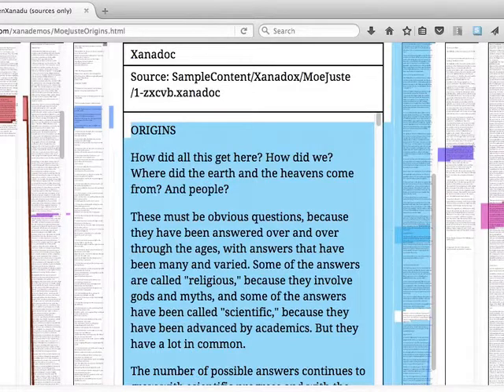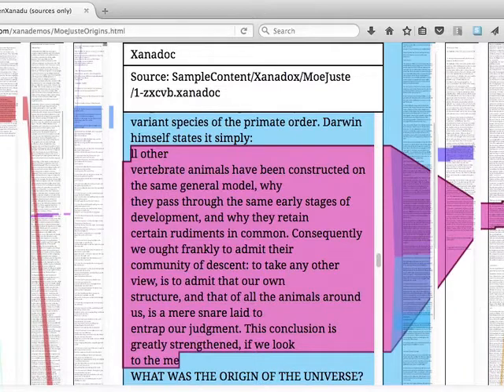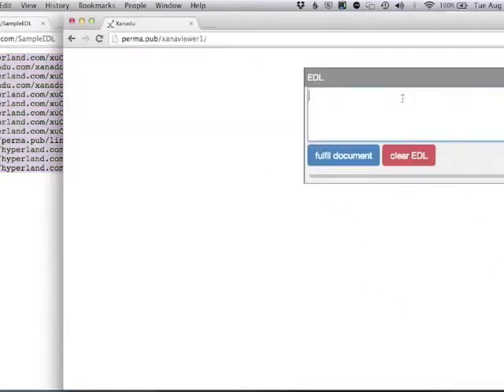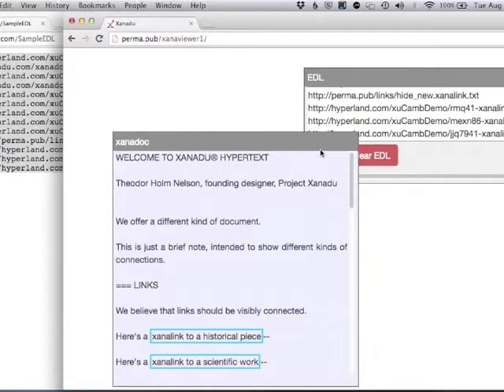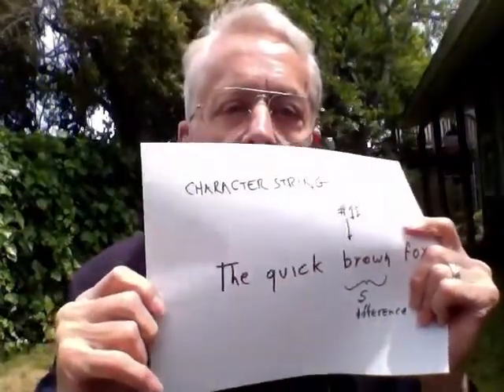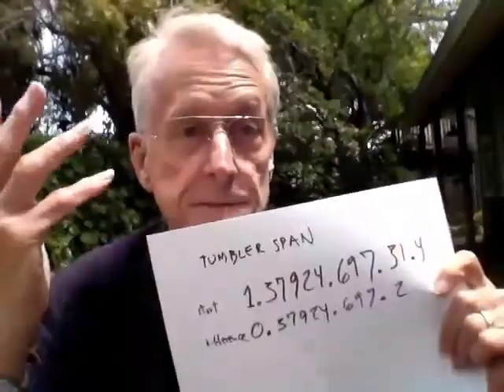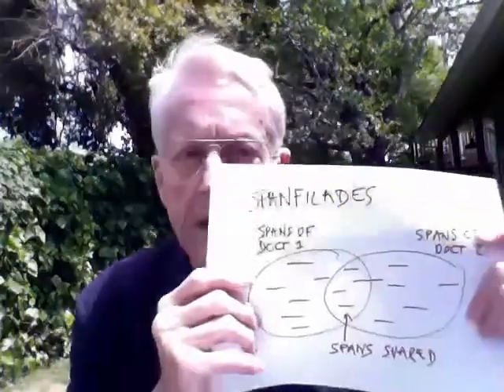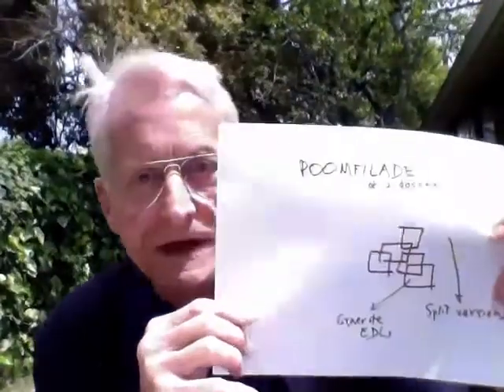Xanadu Basics 2 - Five working Xanadu Systems (four usable)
Five functioning Xanadu systems have been built,
 four of which can be manipulated by you.

NOTE: USE THIS SOFTWARE AT YOUR OWN RISK!
 While no problems have been found,
 we give no assurance of safety, usefulness
 or adherence to specifications.

SOFTWARE DISCUSSED IN THIS VIDEO--

1.
KEIO HYPERTRANSACTION SYSTEM
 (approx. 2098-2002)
WRITEUPS of Keio Hypertransaction System,
 at Professor Ohiwa's Lab, Keio University
 - "Transpublishing", at
  kri.sfc.keio.ac.jp/en/consortium/transpublishing.html
 - TransPublishing [in Japanese]
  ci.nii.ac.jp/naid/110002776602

OPENXANADU™, with Nicholas Levin (2014)
 showing "Origins" essay
 with transclusions only, opening in browser

3.
XANADU CAMBRIDGE (xuCamb). with Edward Betts

 DOCUMENT TRIM
   stripe the portion you want,
   and choose at the bottom
   to select portion
 Make EDL in text editor of your choice.
 PUT IN EDL AND SEE THE XANADOC
  perma.pub/xanaviewer3/

4.
XANADU CLASSIC Software, 1979 et seq.
 (formerly called xu88, Udanax Green)
with Roger Gregory, Mark S. Miller, Stuart Green,
 Roland King and Eric S. Hill
For the demo as shown in this video,
 obtain VMware Fusion,
  and follow the directions--
  especially, "open previous snapshot".
 - WRITEUP of Classic Xanadu
  T. Nelson, "Literary Machines" (humanist edition, 1981)
 - Writeup of tumbler addressing
  T. Nelson, "Literary Machines" (technical edition, 1987)
FOR DIEHARDS--
 - The actual Classic Xanadu server code, in open source--

5.
XANADUSPACE™, ca. 2004 to 2009
Architect: Theodor Holm Nelson
Programmer: Robert Adamson Smith
 with subsequent work by John Ohno, Jonathan Kopetz and Tim Johnson.

2007 version used for most demos,
 "XanaduSpaceMinMin"

Windows only, no installation necessary,
 just click on ACCEPT_LICENSE.exe.

Directions are given in this video,